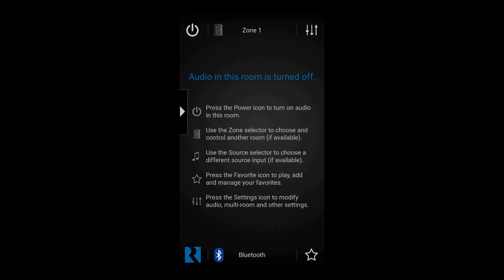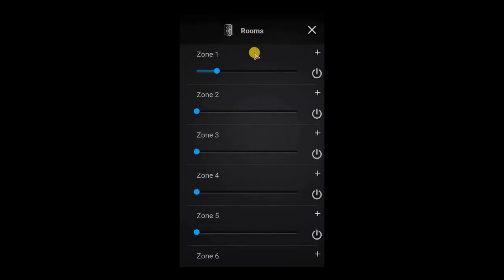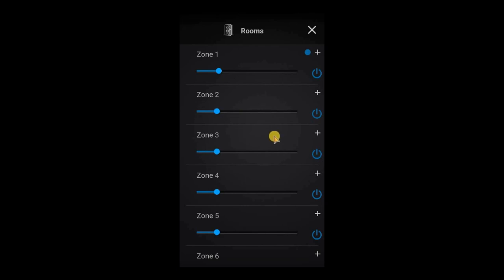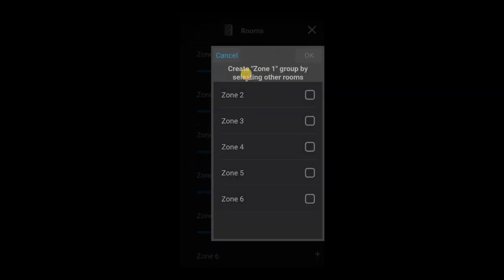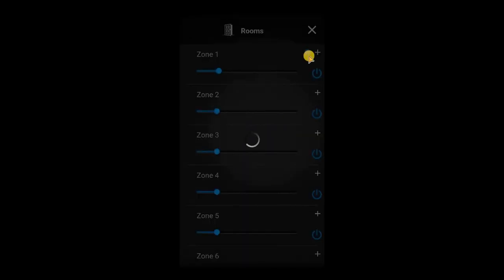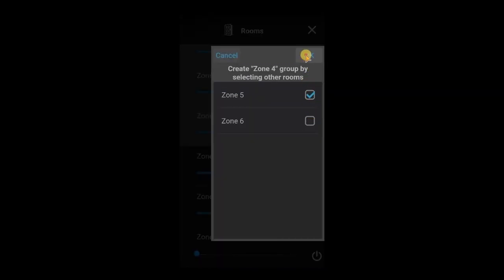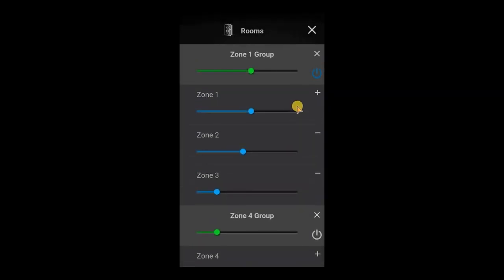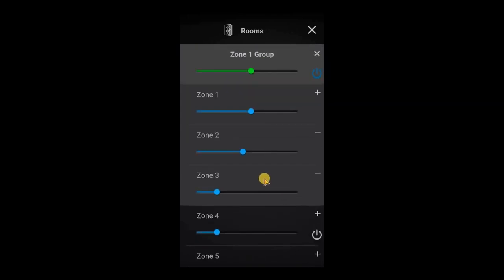MBX & MCA Major Feature Release 5 of 5 Easy MCA Grouping